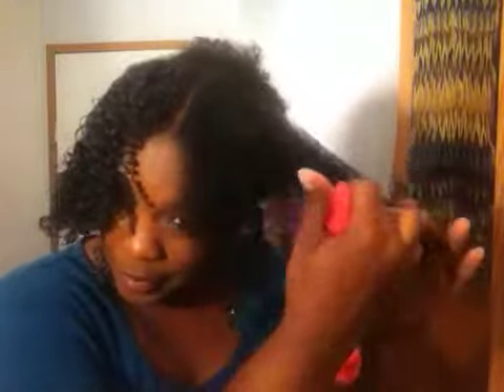Part 1 VO5 & Eco Styler Gel vs. Eco Gel